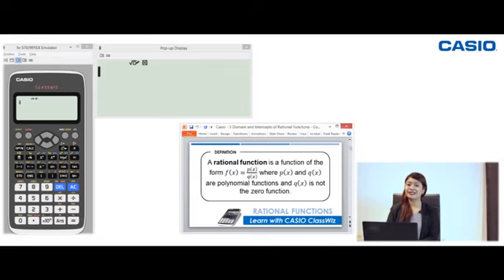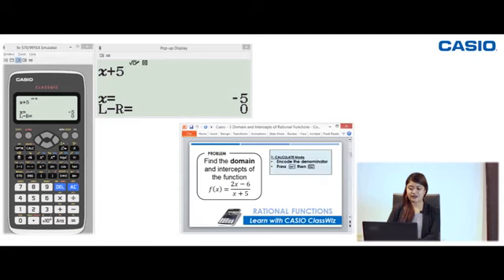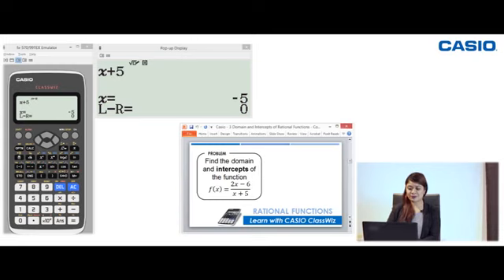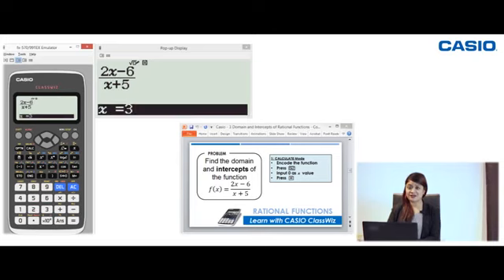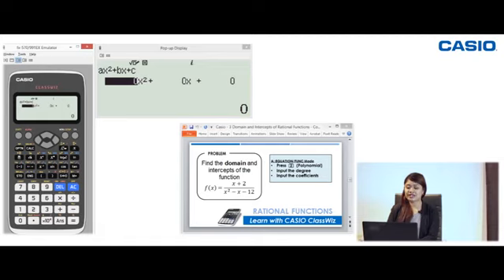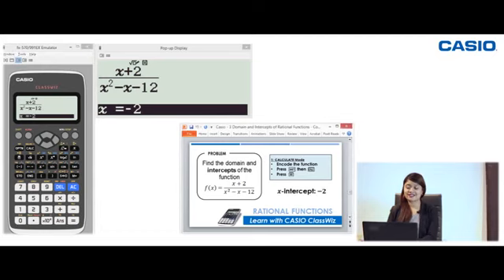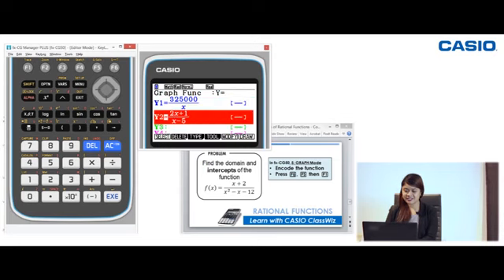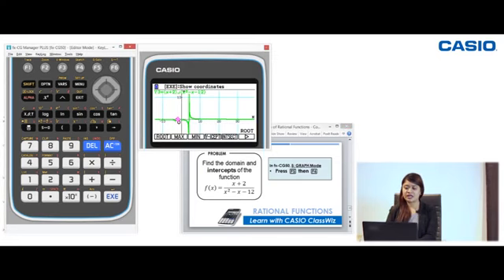DOMAIN AND INTERCEPTS OF RATIONAL FUNCTIONS